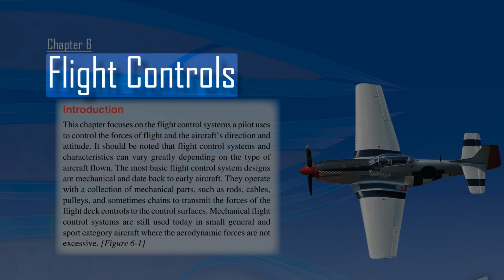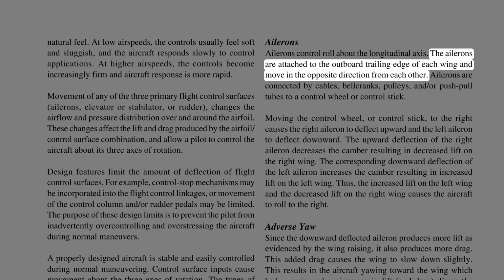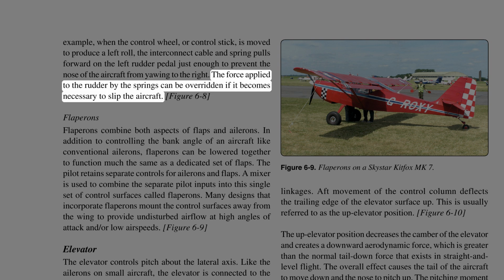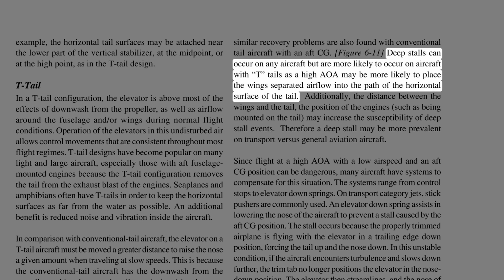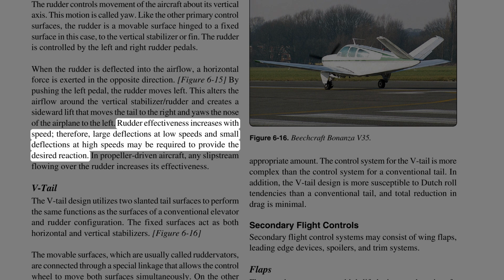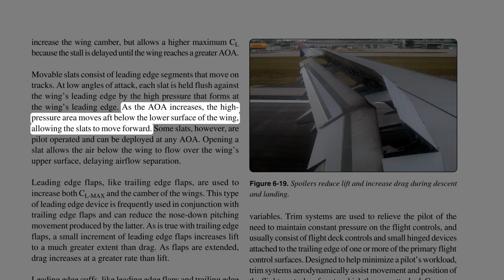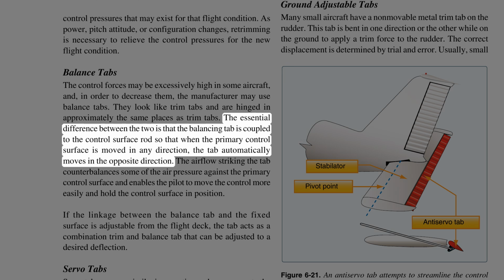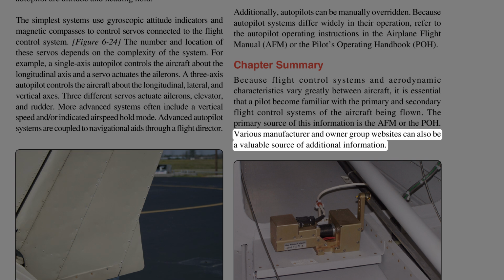Chapter 6 Flight Controls | PHAK | AGPIAL Audio/Video Book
📘 Chapter Title: Chapter 6 Flight Controls
📚 Source: Pilot’s Handbook of Aeronautical Knowledge
✍️ Author: FAA

⏱️ Chapter Timestamps:
- 00:00:00 – Chapter 6
- 00:00:01 – Flight Controls
- 00:00:02 – Introduction
- 00:02:53 – Flight Control Systems
- 00:02:54 – Flight Controls
- 00:03:20 – Primary Flight Controls
- 00:04:37 – Ailerons
- 00:05:22 – Adverse Yaw
- 00:07:46 – Differential Ailerons
- 00:08:10 – Frise-Type Ailerons
- 00:08:53 – Coupled Ailerons and Rudder
- 00:09:26 – Flaperons
- 00:09:59 – Elevator
- 00:11:26 – T-Tail
- 00:16:16 – Stabilator
- 00:17:10 – Canard
- 00:18:12 – Rudder
- 00:19:03 – V-Tail
- 00:19:54 – Secondary Flight Controls
- 00:20:03 – Flaps
- 00:22:48 – Leading Edge Devices
- 00:24:45 – Spoilers
- 00:25:34 – Trim Systems
- 00:26:17 – Trim Tabs
- 00:27:51 – Balance Tabs
- 00:28:37 – Servo Tabs
- 00:29:20 – Antiservo Tabs
- 00:29:59 – Ground Adjustable Tabs
- 00:30:22 – Adjustable Stabilizer
- 00:30:53 – Autopilot
- 00:32:29 – Chapter Summary